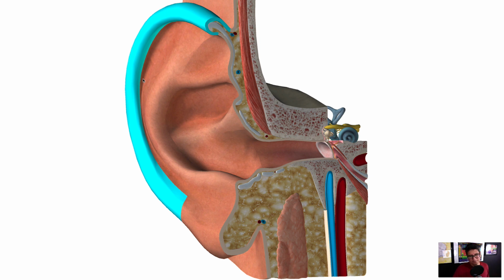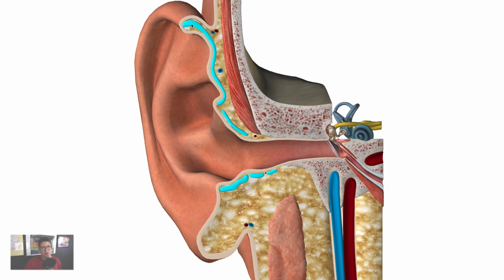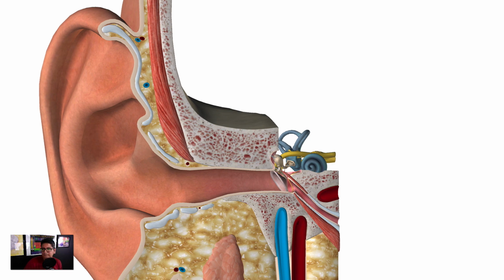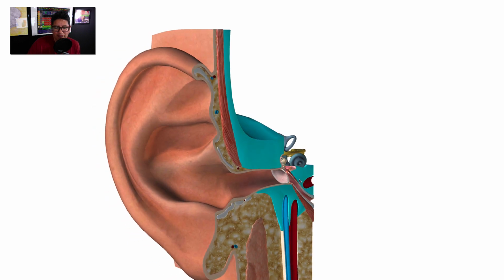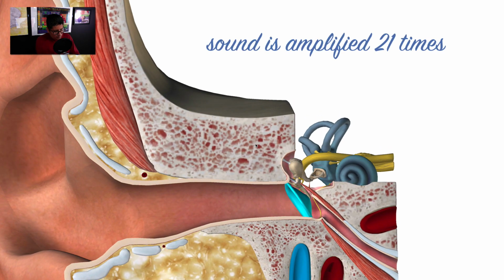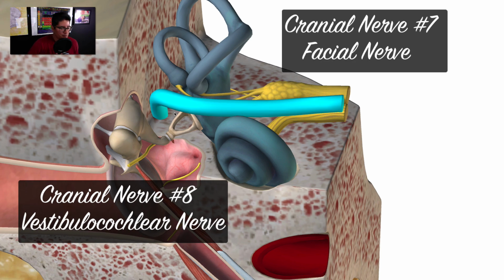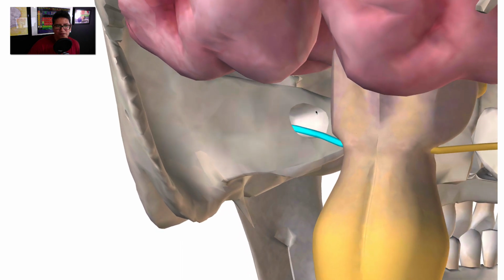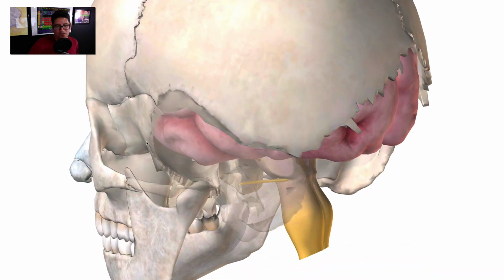Outer Ear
In this video I discuss key features to the outer ear. And also add additional information on the tensor tympani, and stapedius muscles and how they adjust to loud sounds. Also discuss the pathway of the auditory nerves.